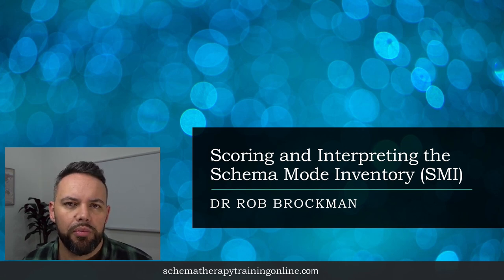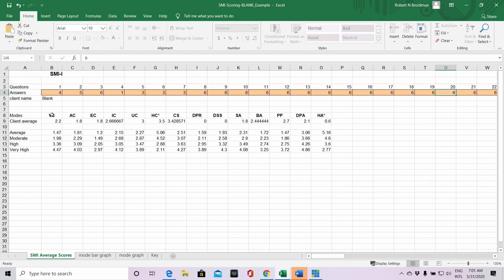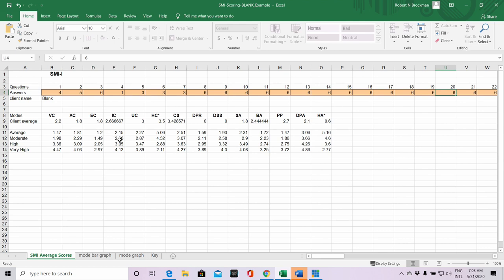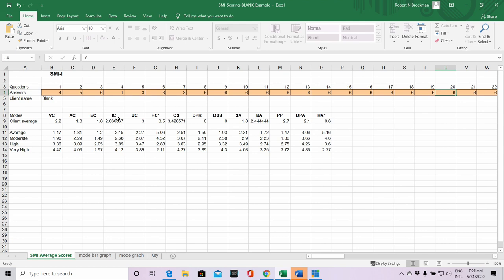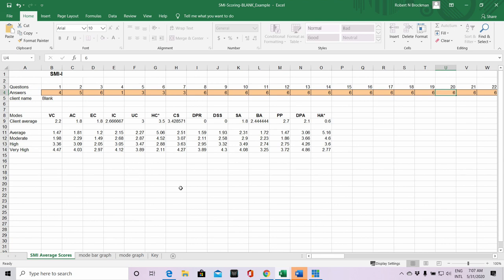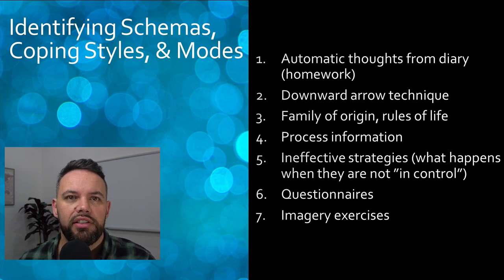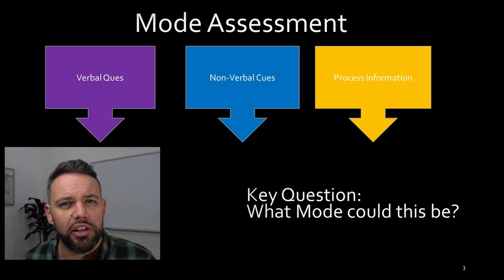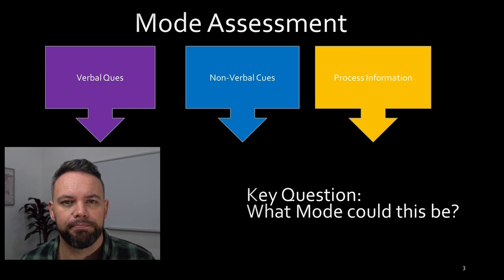Scoring and Interpretation of the Schema Mode Inventory with Rob Brockman, PhD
One of the ways to assess for the presence and strength of schema modes in our clients is through the use of the Schema Mode Inventory (SMI-1.1). The SMI is a 124-item measure of 14 of the most common schema modes. In this Video, Rob will take you through the scoring and interpretation of the SMI 1.1.